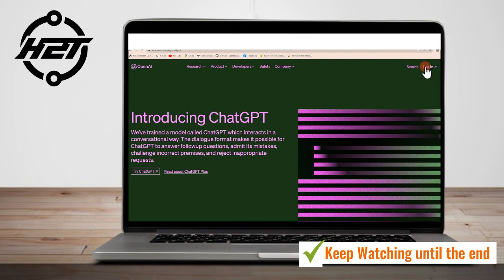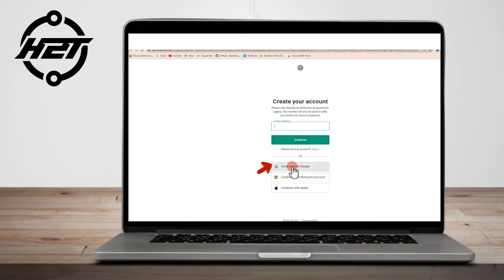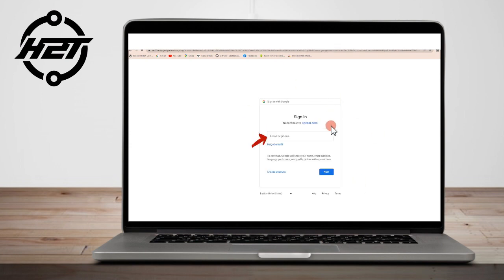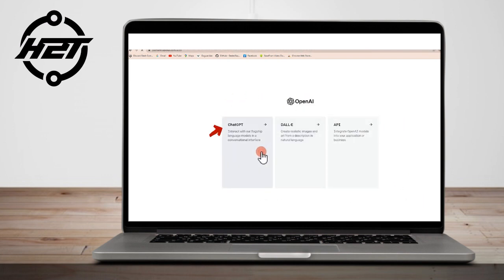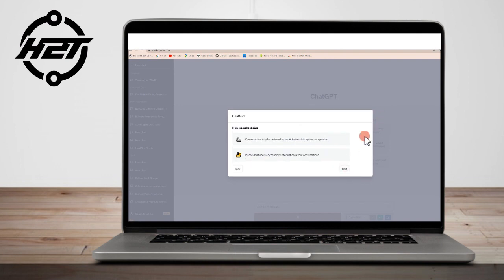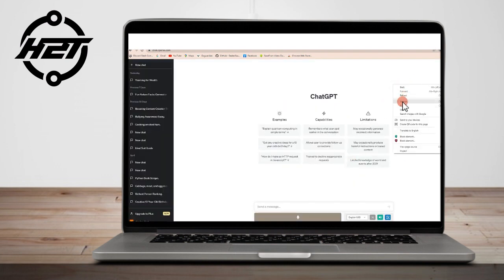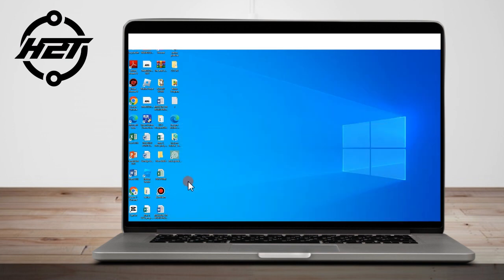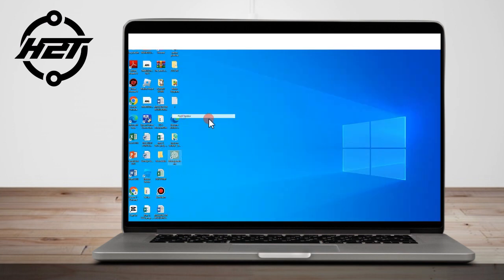How To Download ChatGPT On Laptop (Step By Step 2025)